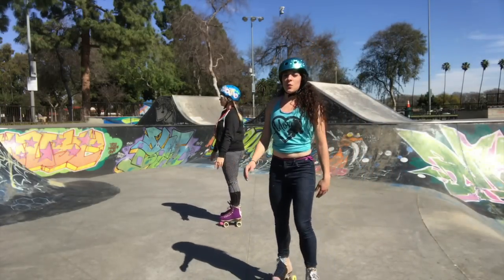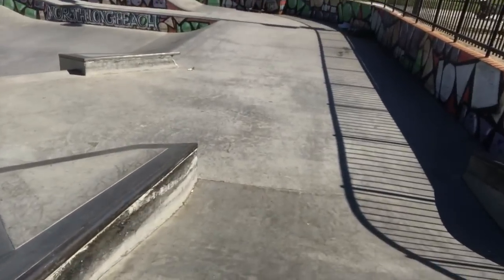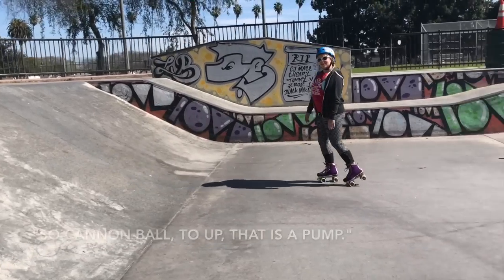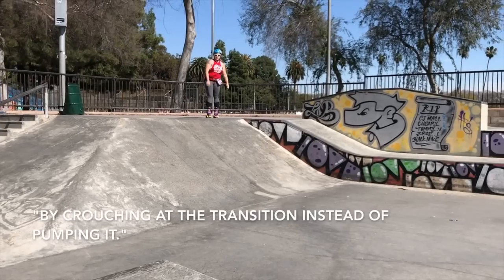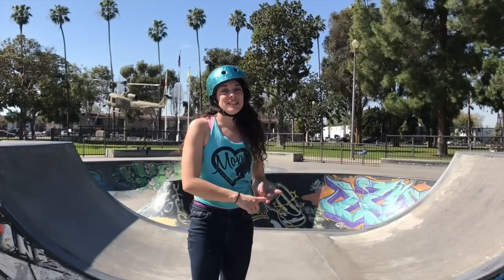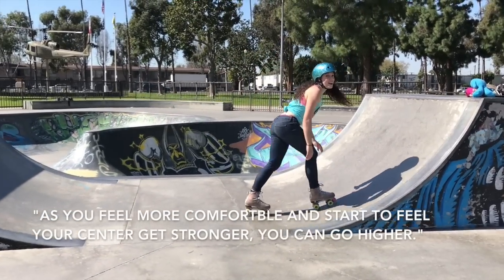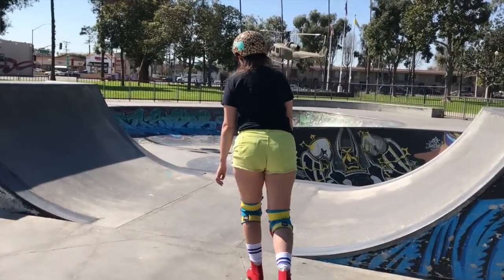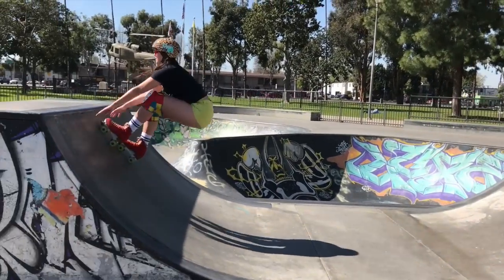How to PUMP at the skate park in ROLLER SKATES!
Learn How to Pump a Ramp in roller skates!

💕 MY FAVORITES
SKATES FOR BEGINNERS
AFFORDABLE SKATES
SKATE BAG